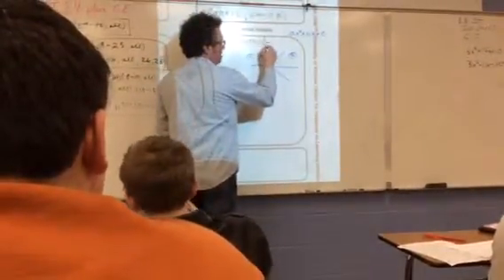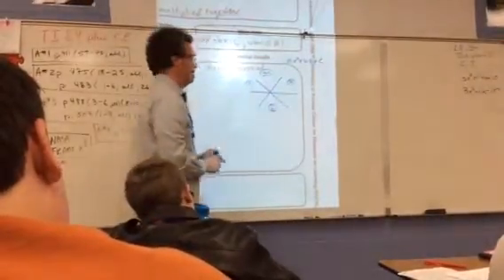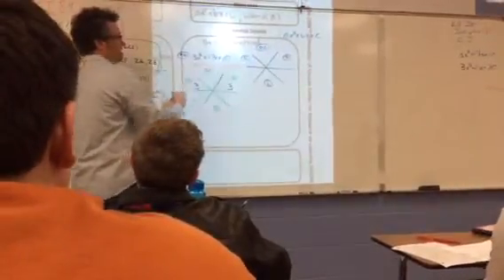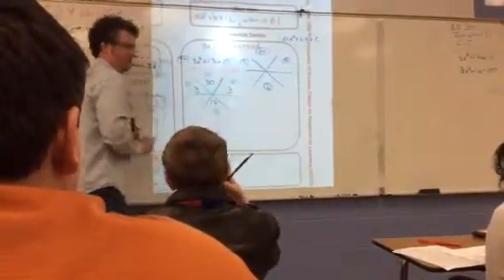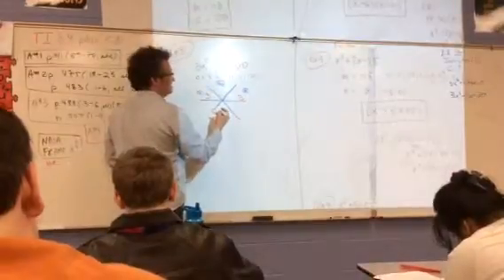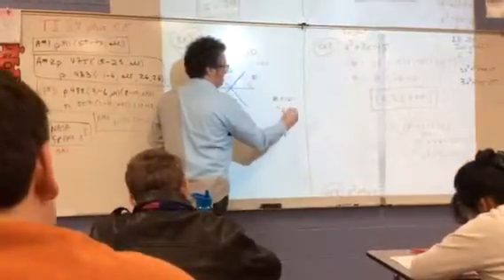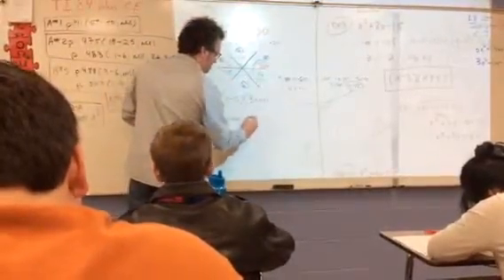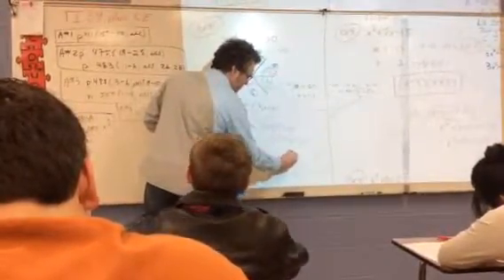Factoring trinomials. The Star Method